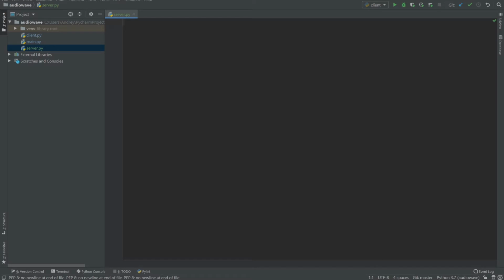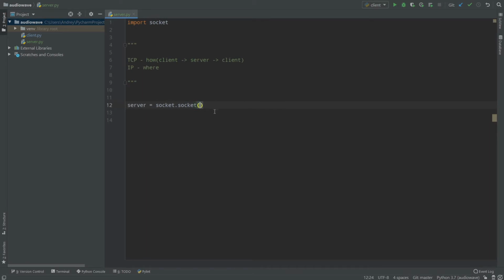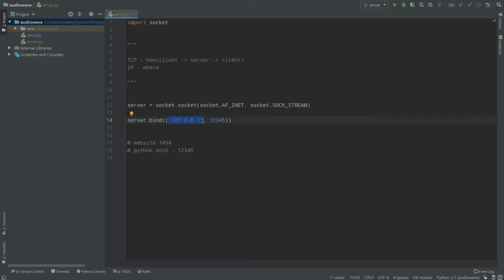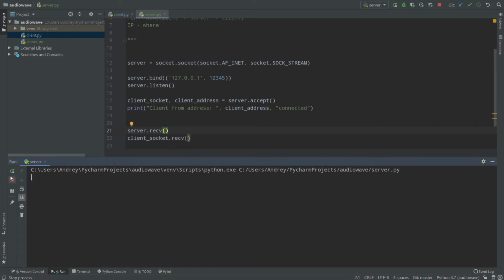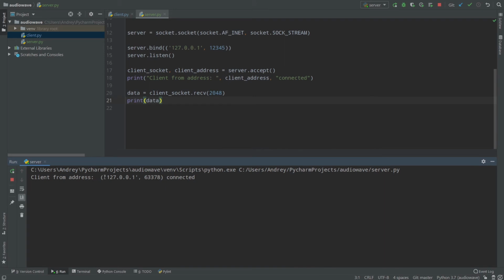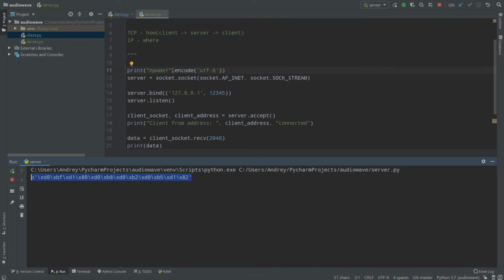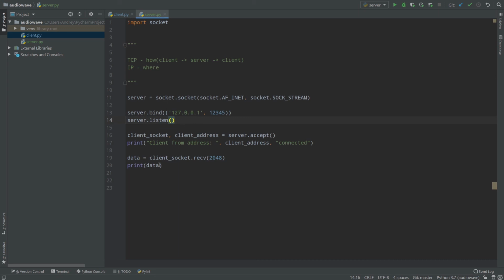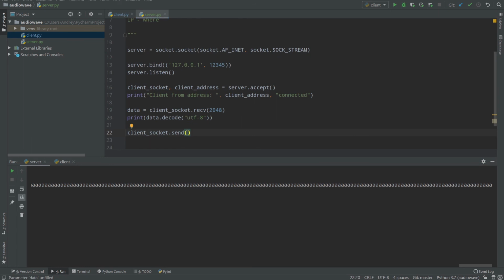SOCKET MODULE INTRO | Python